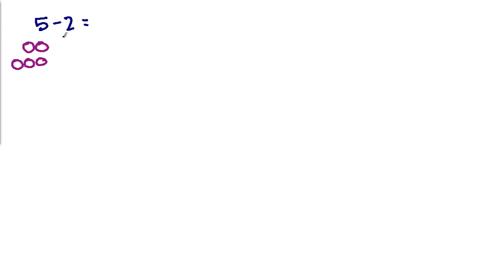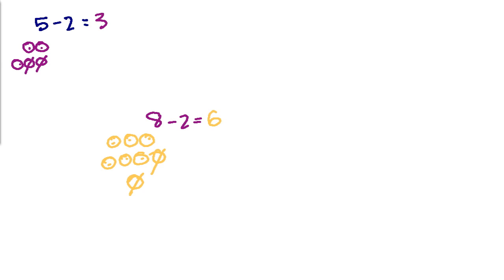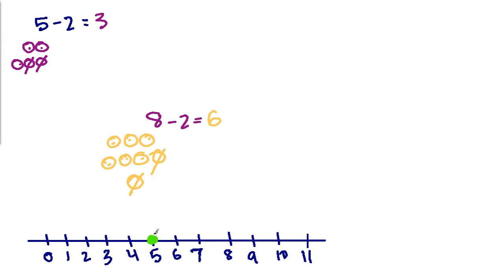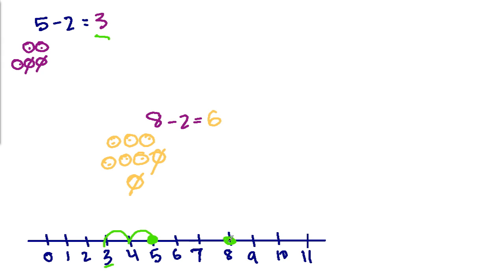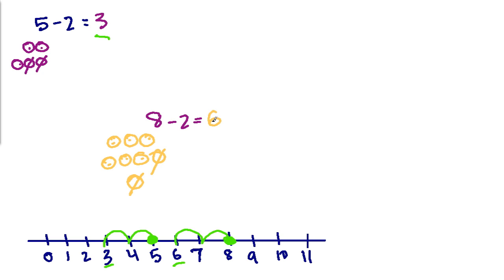Subtracting 2 from a Number